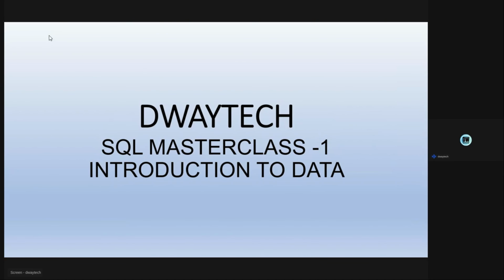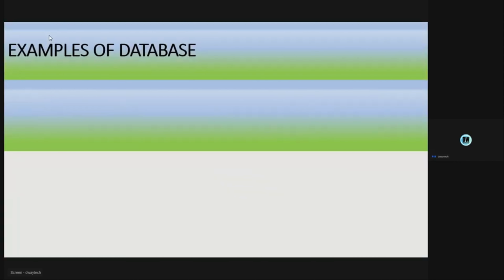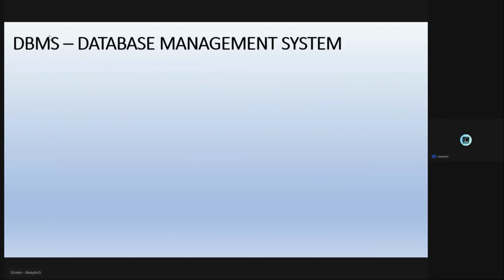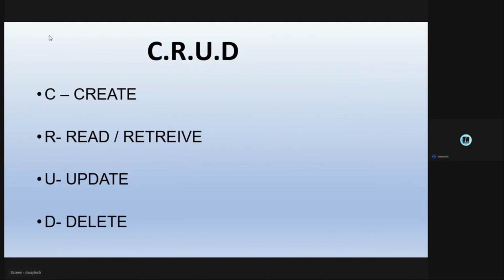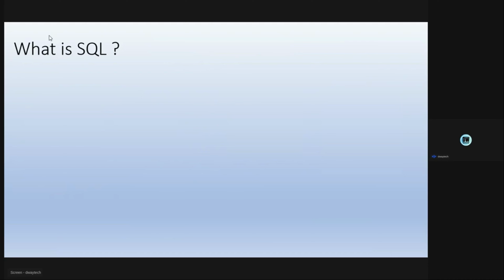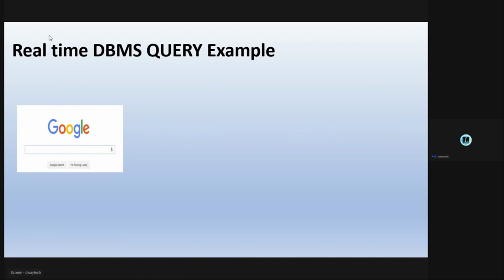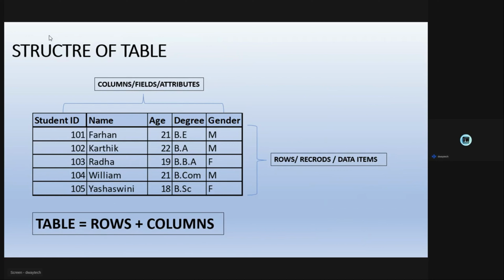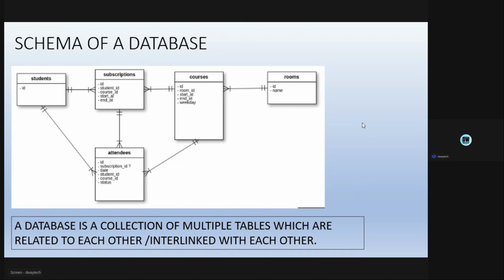Mastering SQL: Introduction Class by Dwaytech Institution - Your First Steps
This video is perfect for beginners who are looking to get started with SQL and understand the fundamentals of database management. We'll cover essential topics such as data querying, table creation, and database manipulation, all explained in a simple and visual way.
Our expert instructors will guide you through each step, ensuring you gain a solid foundation in SQL. Whether you're a student, a professional looking to upskill, or simply curious about databases, this class is designed to equip you with the knowledge you need to succeed.
Join us on this learning journey and take your first steps towards becoming proficient in SQL.